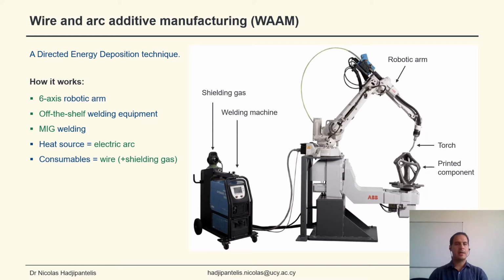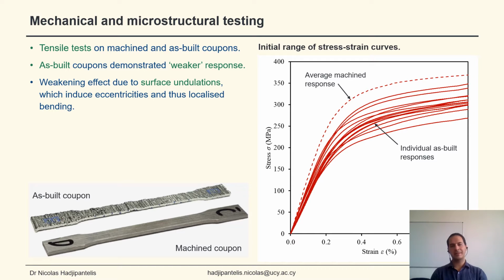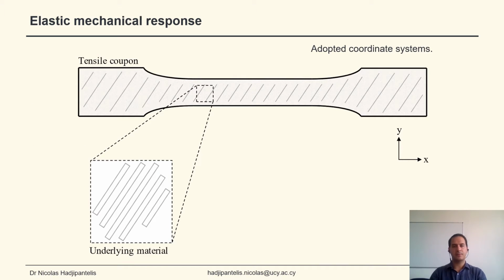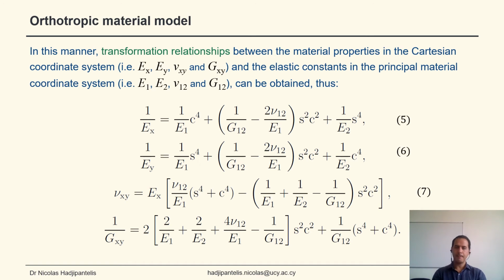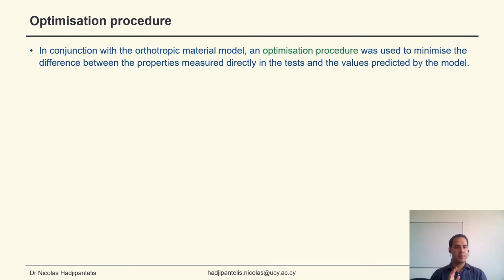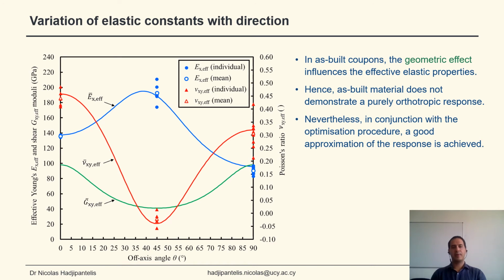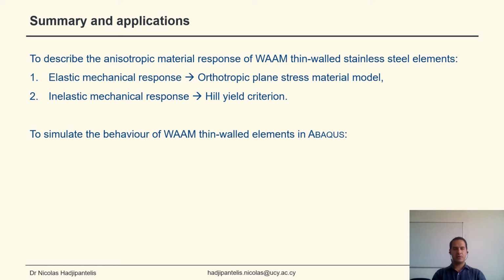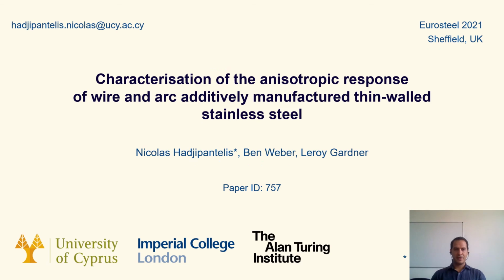Characterisation of the anisotropic mechanical response of wire... | Eurosteel 21 Day 2 | Track 1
Characterisation of the anisotropic mechanical response of wire and arc additively manufactured stainless steel
Authors: Nicolas Hadjipantelis, Leroy Gardner

Presented by: Nicolas Hadjipantelis
ID: 757